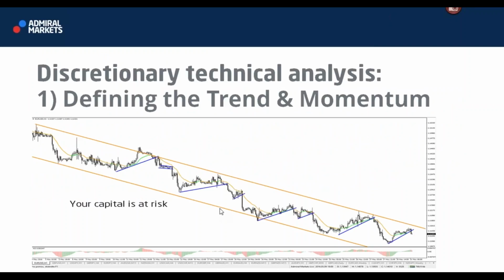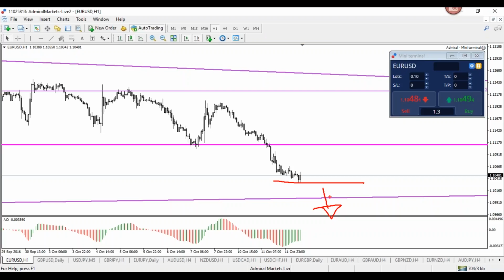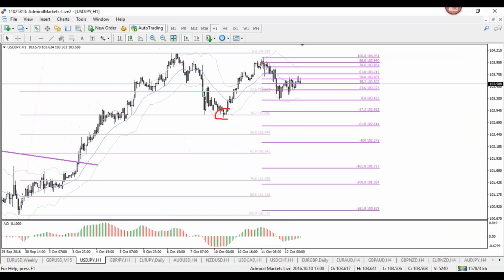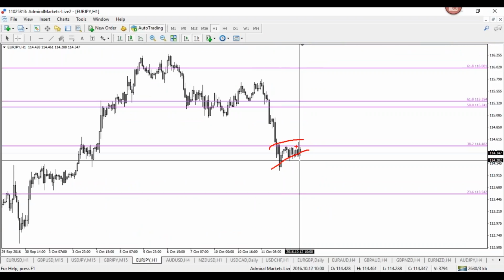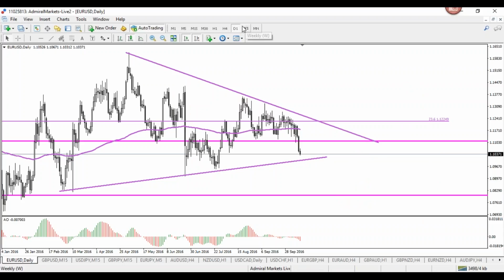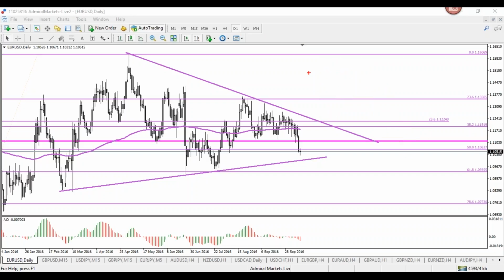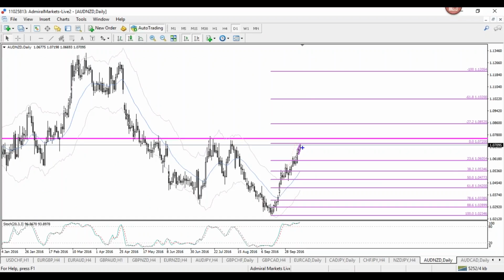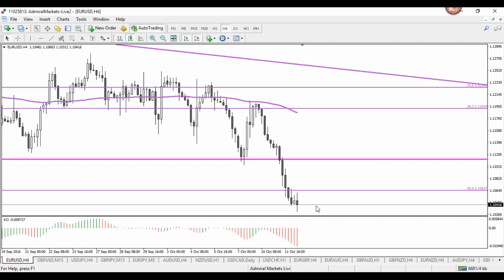Forex Strategy: Wave Patterns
Analysis of the EUR/USD breakout below the 2 month long consolidation zone, GBP/USD bullish ABC correction and USD/JPY bullish breakout. Also a review of invalidation and confirmation levels within the wave theory.